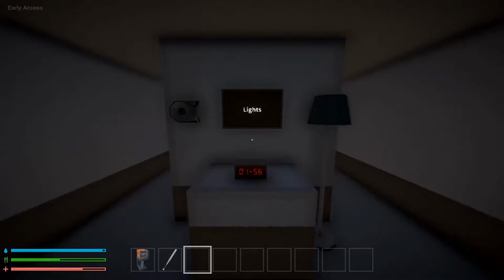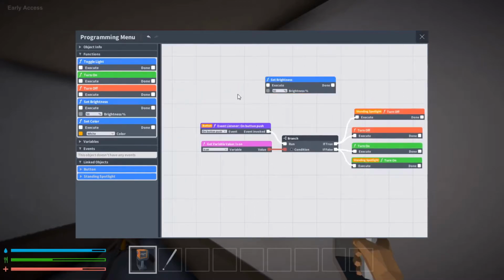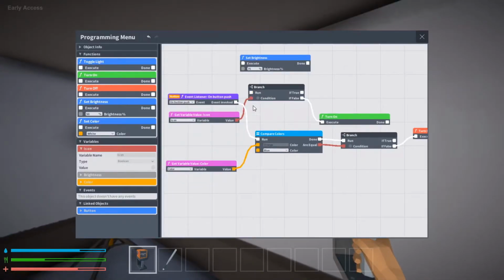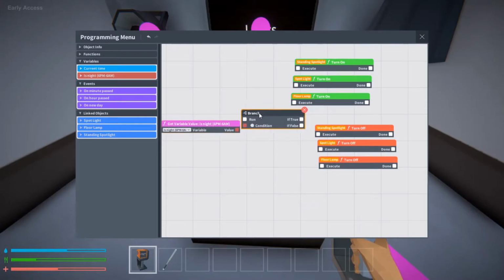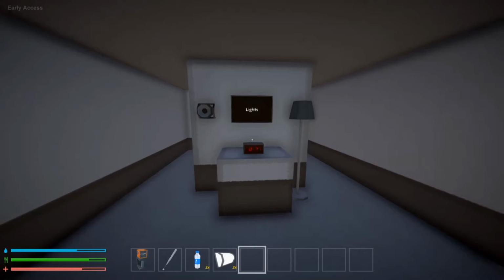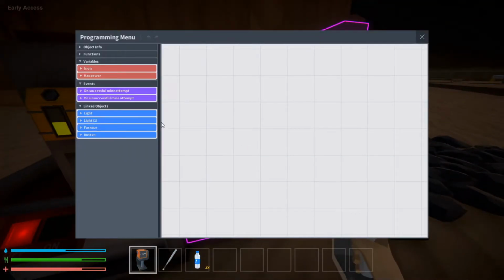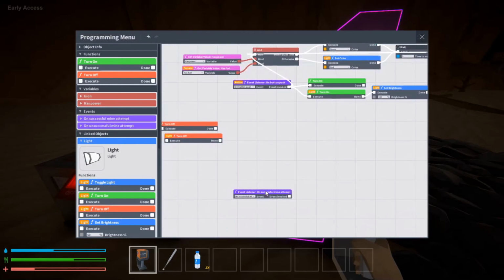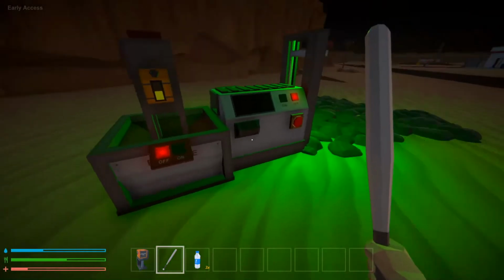Mechanica : Tips/Tricks/Tutorials - Lights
This Tutorial on Lights is a break-down of every function, variable, and properties for all the lights and how to easily program them for everyday use.